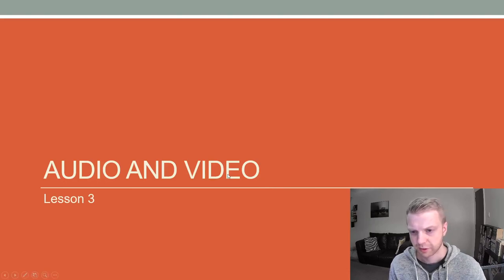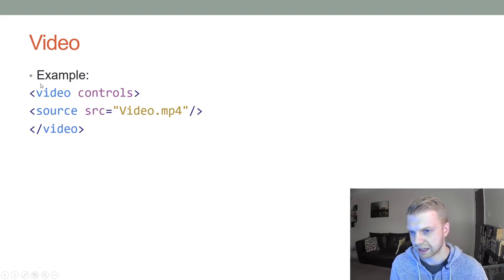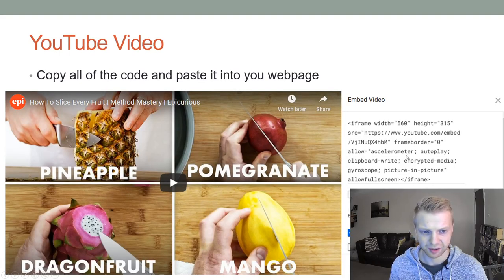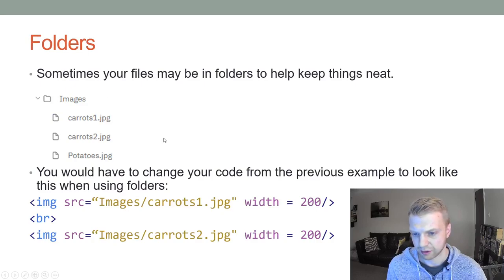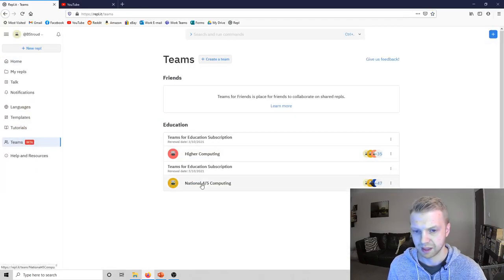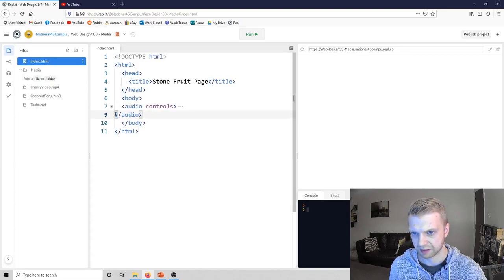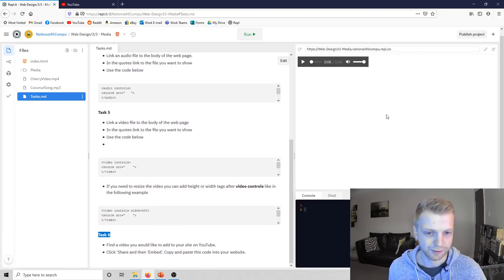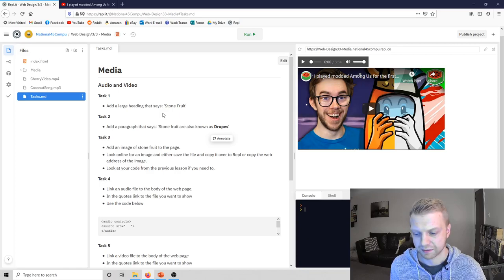Media: Audio and Video - Web Design Lesson 3 (National 4/5)